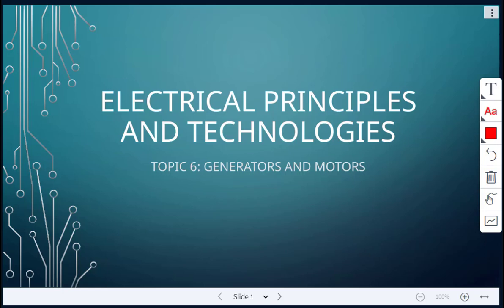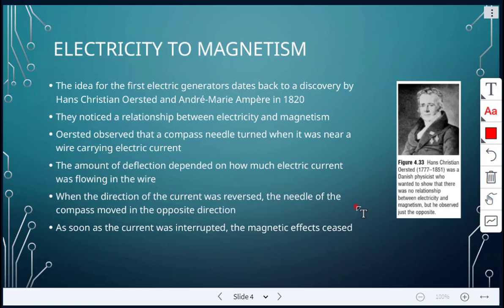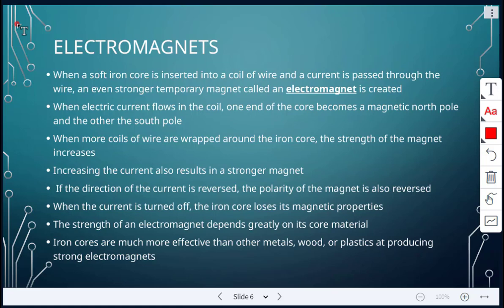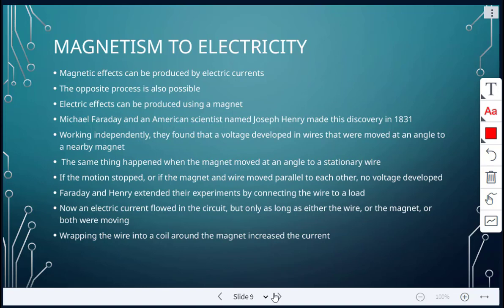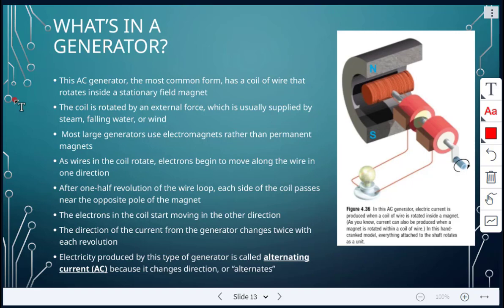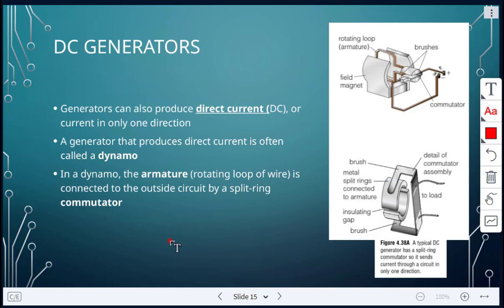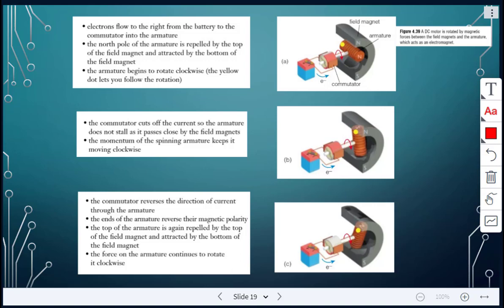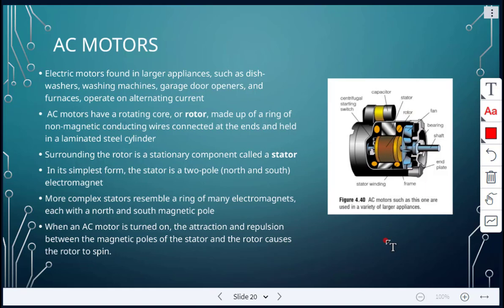Topic 6 Generators and Motors